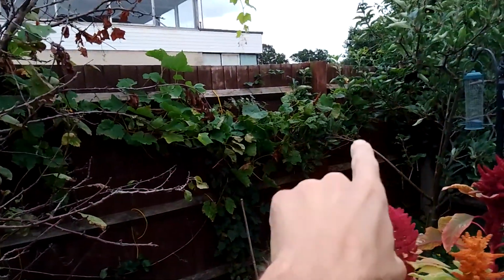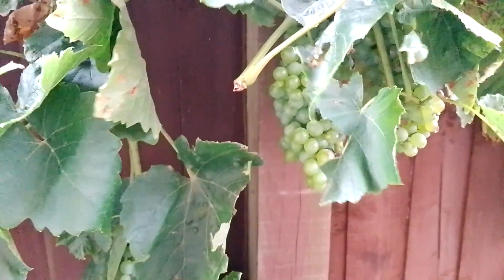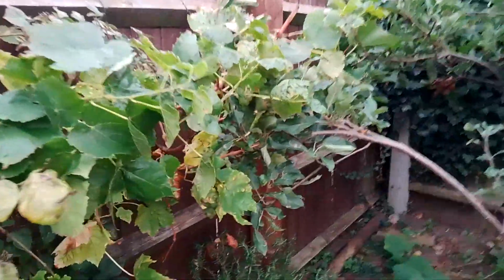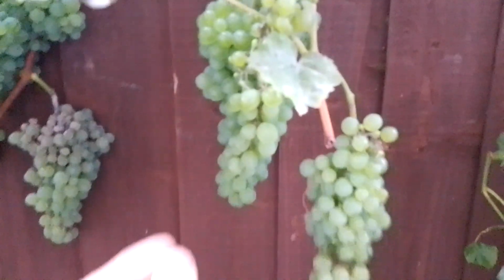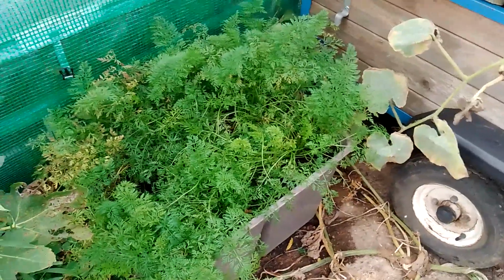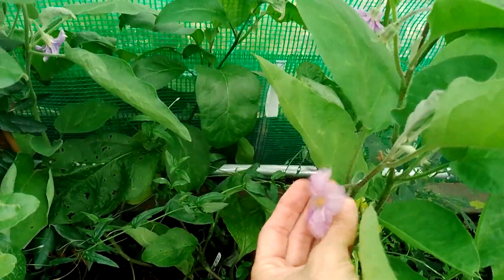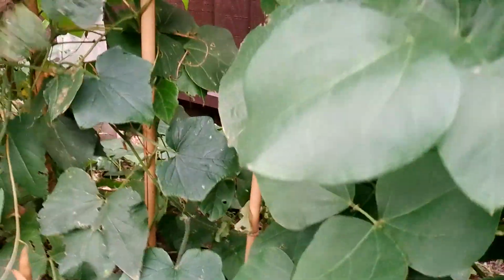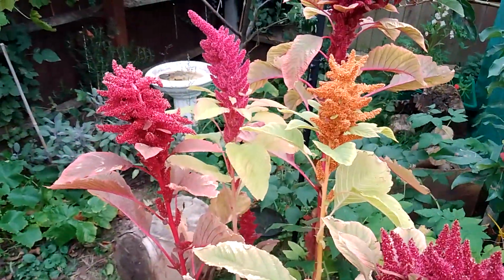Grapes and Autumn garden update